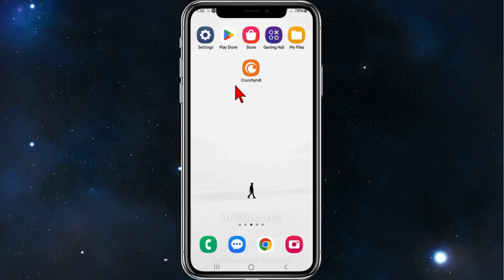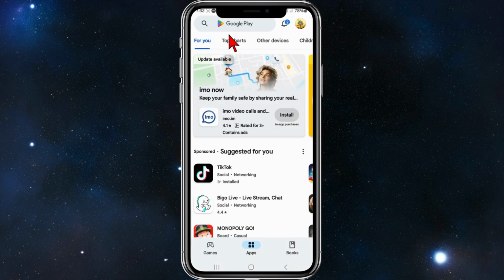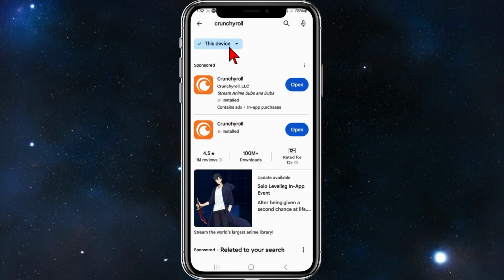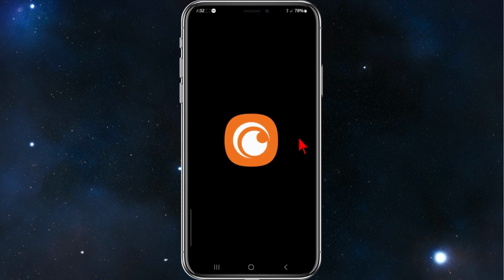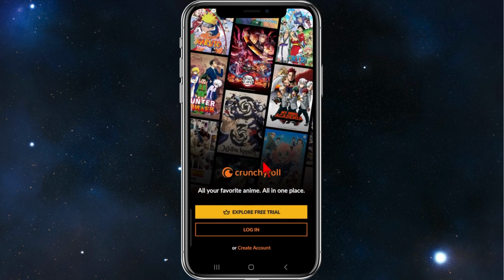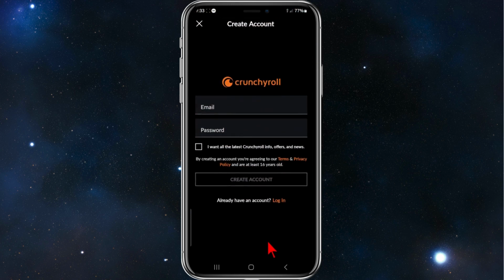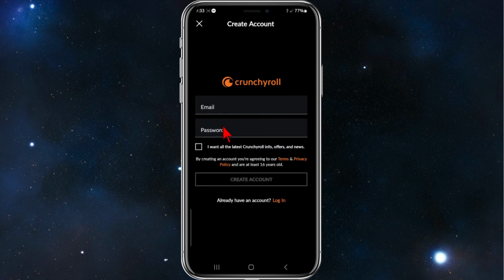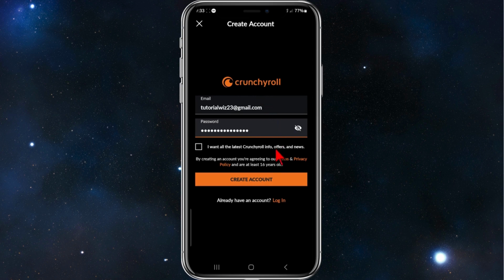How To Create Crunchyroll Account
Dive into the world of anime with our tutorial on 'How to Create a Crunchyroll Account.' In this quick guide, we'll take you through the simple steps to set up your Crunchyroll account, unlocking a vast library of anime content. Watch now to start your anime adventure and enjoy seamless streaming on Crunchyroll.

00:00 Intro
00:13 Enter
01:06 Outro